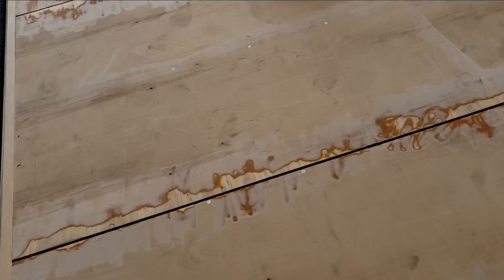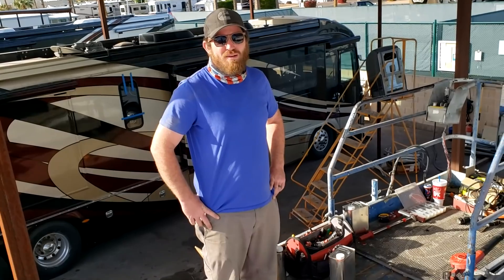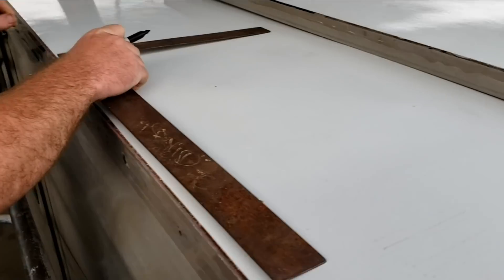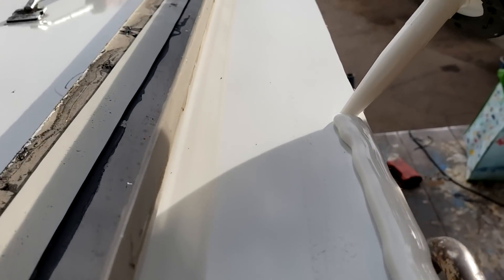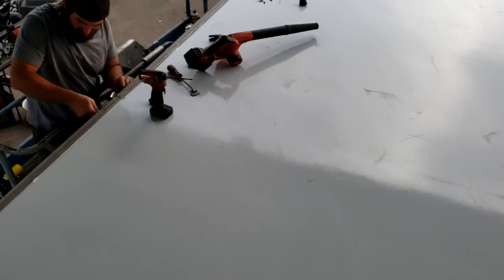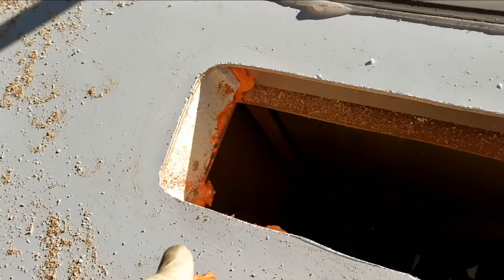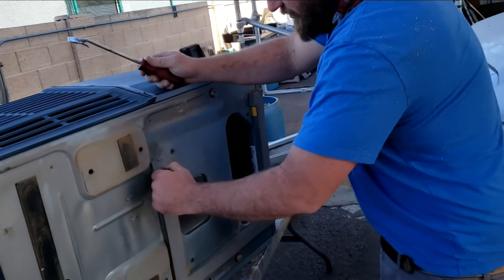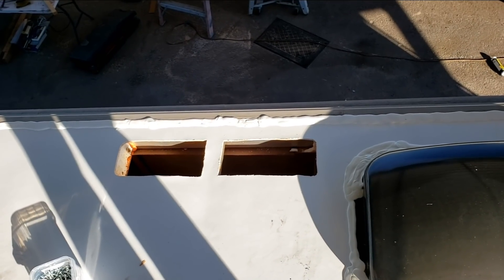Can We Ever Finish the Roof on a 2014 Minnie Winnie?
Seems like this series started a year ago now. But here it is!! The roof is complete. While I wish the results were a little smoother, I am happy that the roof is strong, waterproof, and will last the life of the RV.

So join Chad and me as we finish laminating the roof and sealing it back up.